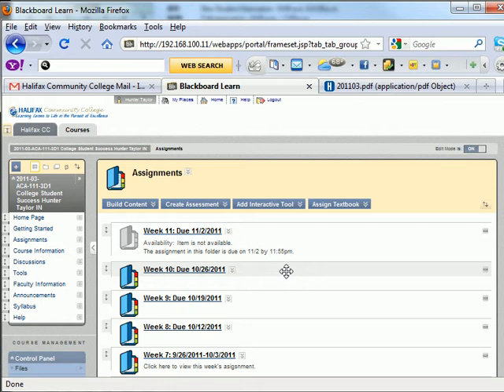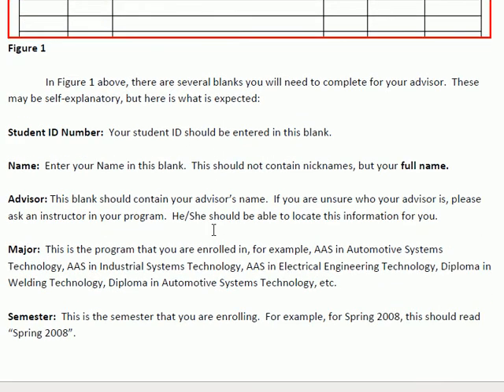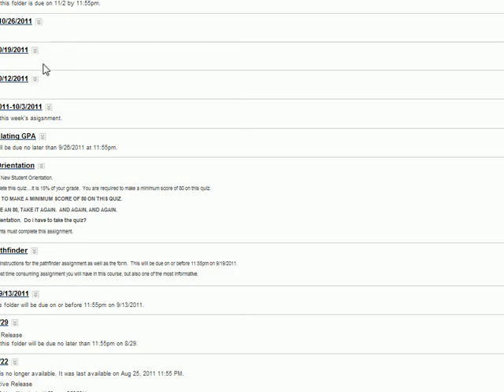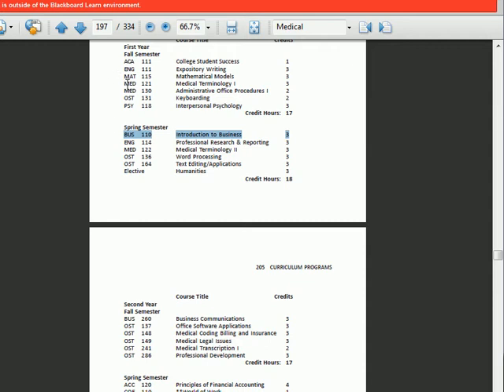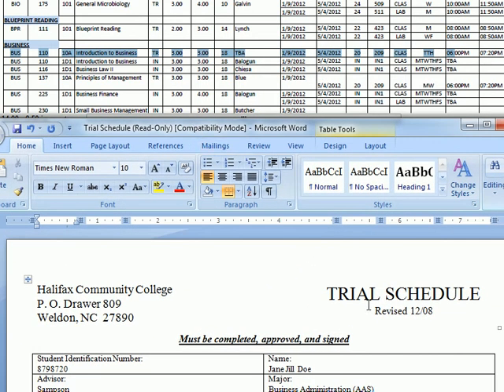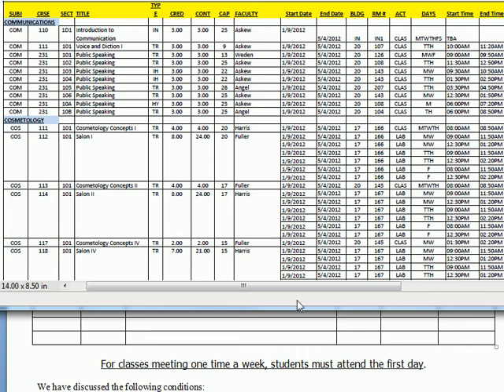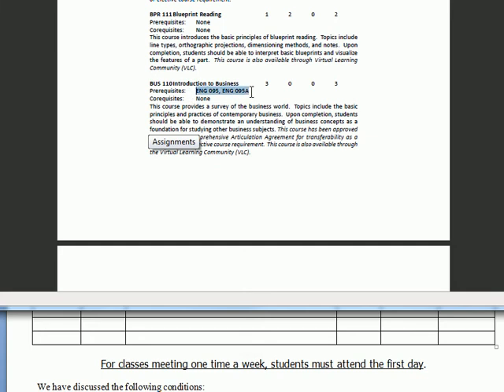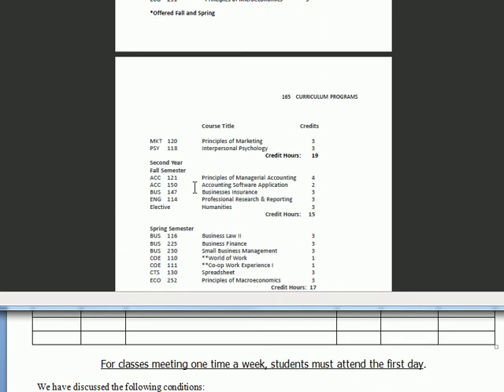Trial Schedule Fall 2011